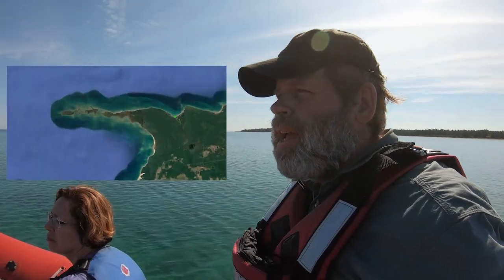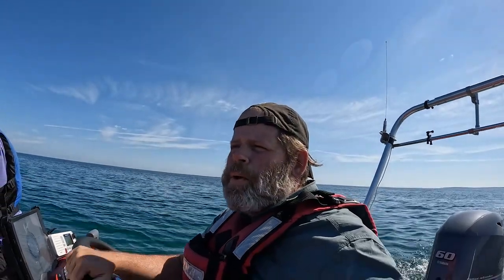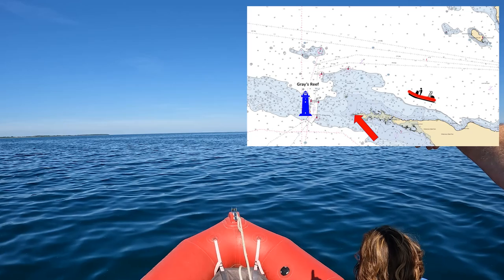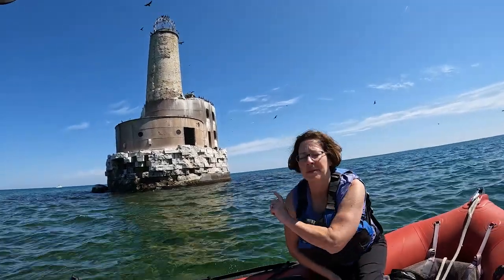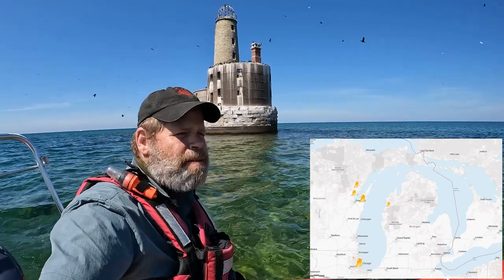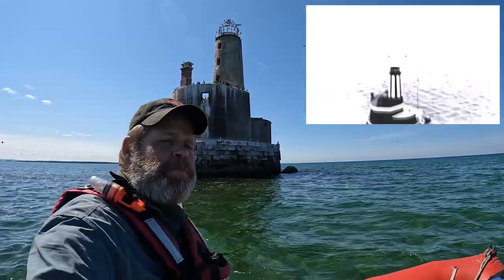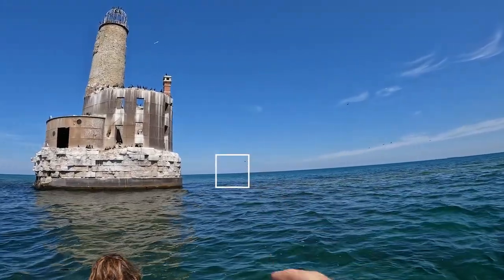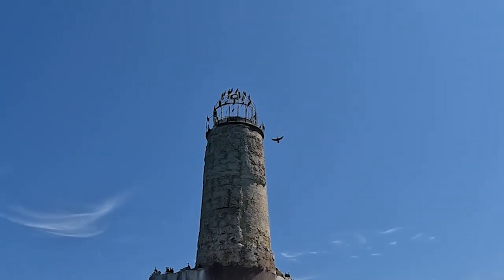Waugoshance Lighthouse in Lake Michigan was bombed by the US Military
Just a couple miles off shore in Lake Michigan is the Waugoshance Light Station.  It was built before the Civil War and still stands today, but barely.  The Mackinac Straits are dangerous for ships and the Waugoshance Light marked dangerous shoals at the entrance to the Straits of Mackinac.  It was the first "Crib Lighthouse" on the Great Lakes.

Today, 3 crib lighthouses stand near Mackinac - White Shoal, Grays Reef and Waugoshance.

The Waugoshance Light is in bad shape.  It has a long and interesting history.  We take a trip to Waugoshance to see if it is still standing.

💬 Let us know what you think of this adventure in the comment section below.

🎥 Welcome to the Official Restless Viking Youtube Channel where we peek behind Life's Curtain.

I'm Chuck "the Viking" and Martha "Poppins".
Chuck - I am the former director of the Fortune Bay Expedition Team.
➡️ Today, I am an expedition leader, adventurer, pilot, sailor and explorer.   Poppins - I'm an educator, culture junkie and adventurer.

We travel the world less traveled. 🗺️
➡️ We hope to entertain, inspire and share knowledge through travel. We visit "non-tourist" destinations, remote locations and we get there in uncommon ways. 🎯
We'll explore unique and out-of-the-way places, meet others, and share interesting knowledge.

👍 Let’s Connect!